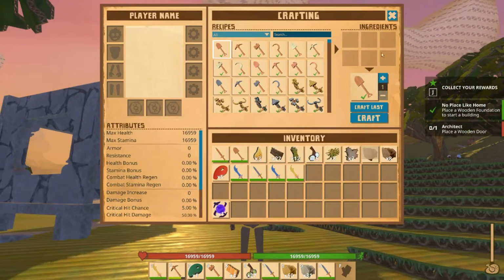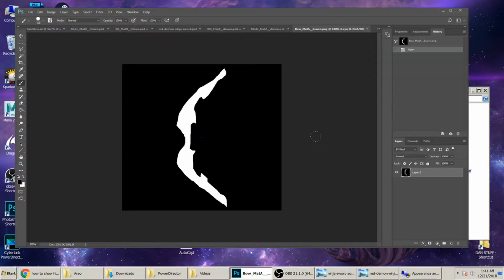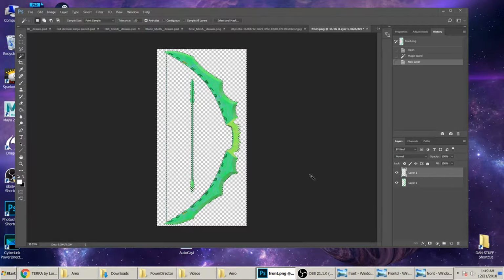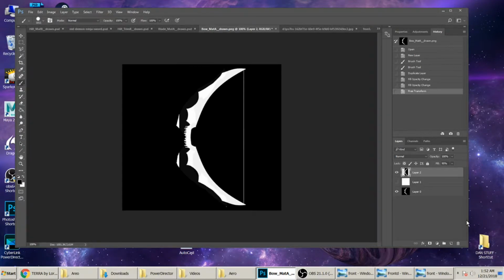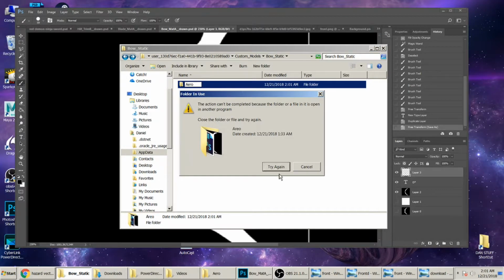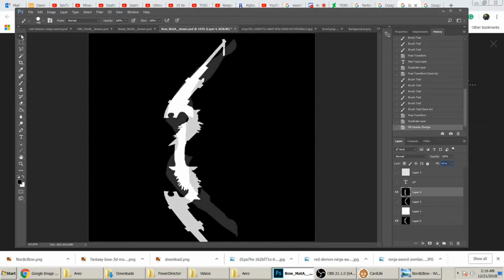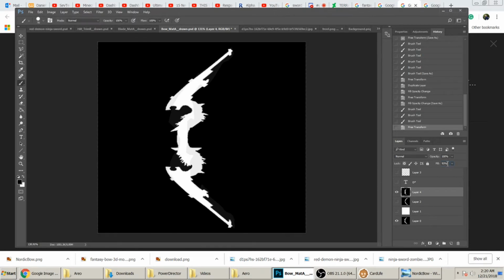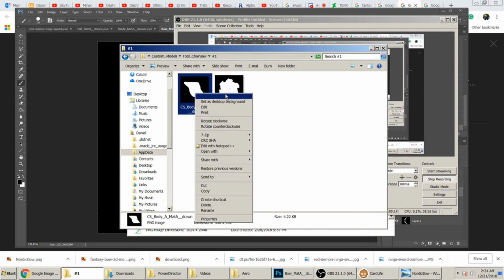CardLife - Custom Models Tutorial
Down load Link for a few of my custom models including the bow